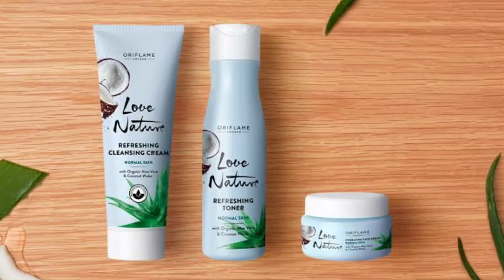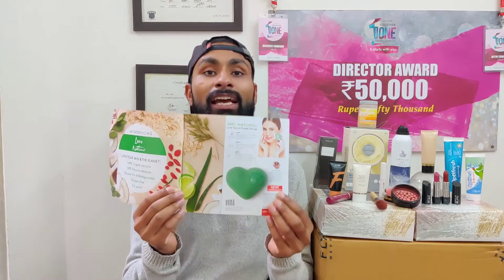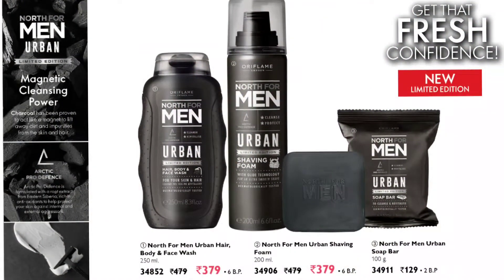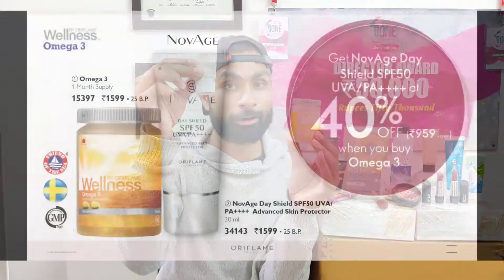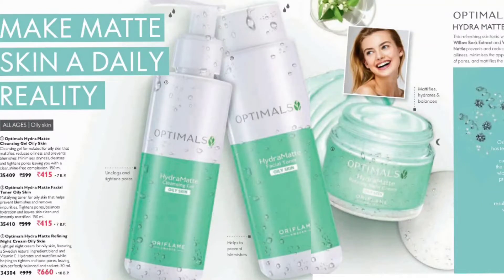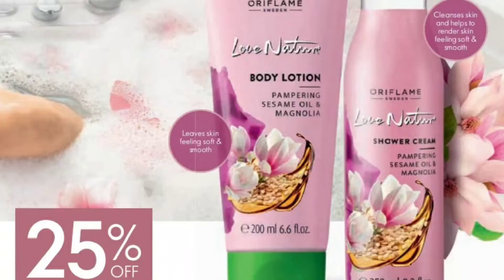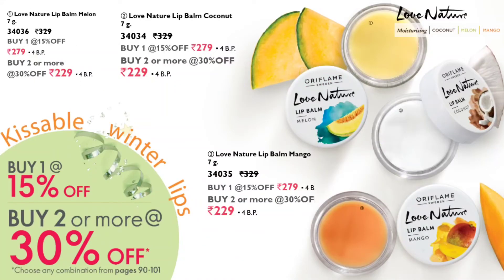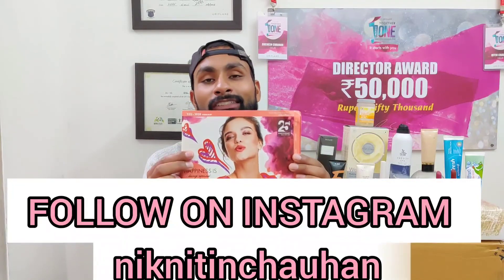JANUARY CATALOGUE OFFERS + DETAILED PRODUCT KNOWLEDGE!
If you like the video then Share the video with customers and consultants.